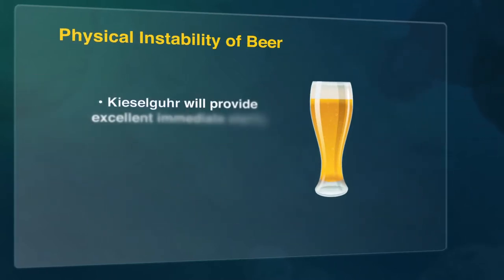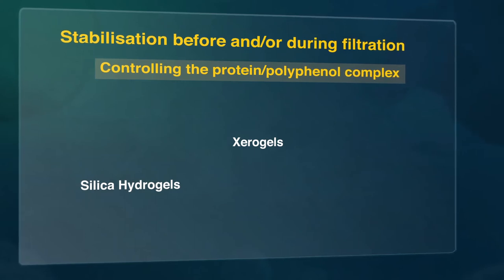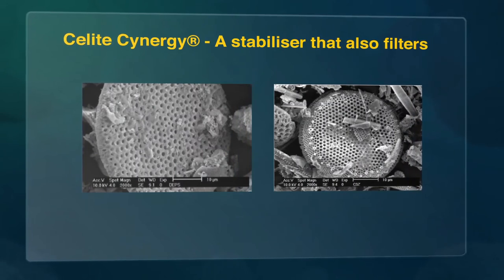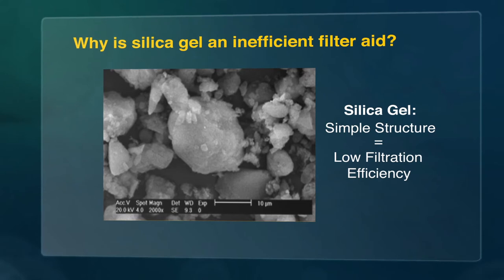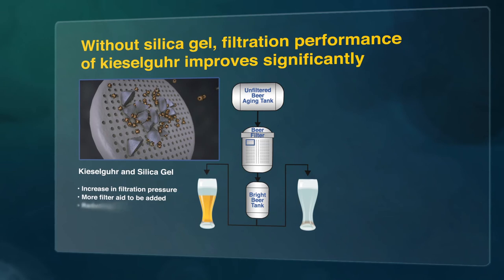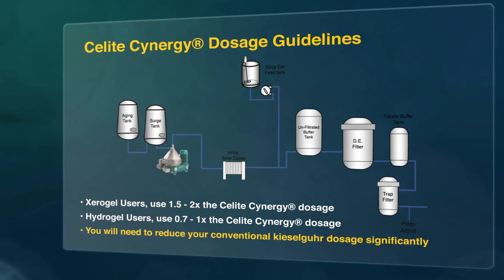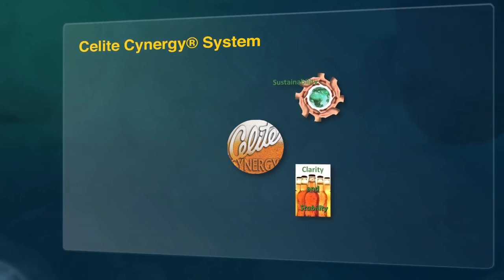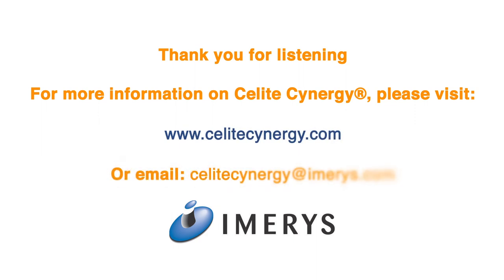Celite Cynergy - Single step technology for beer clarification & stabilization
Celite Cynergy beer stabilization & clarification system is the first system to combine filtration and cold stabilization for better efficiency. It improves filtration capacity by up to 50%, simplifies the brewing process, reduces cellaring costs, reduces waste by up to 50%, improves long term flavor stability, and requires no capital investment. It can contribute to sustainable processing for your brewery.

Evaluate the Celite Cynergy filter aid for your brewery. For help in selecting the appropriate grade, questions about your filtration needs, or to arrange an evaluation of how the Celite Cynergy system can increase efficiency in your brewery, email our brewing specialists at or go